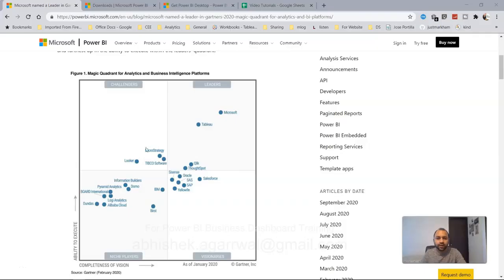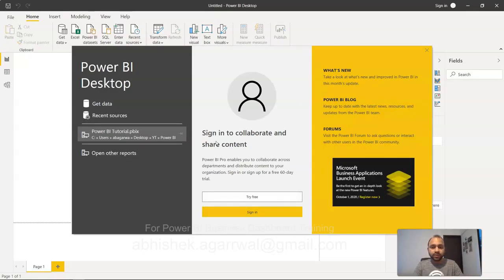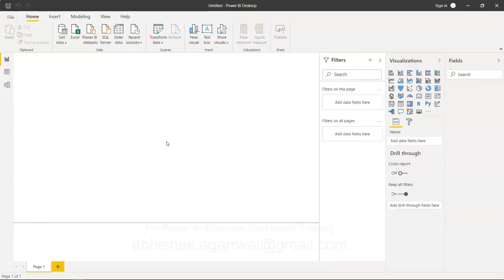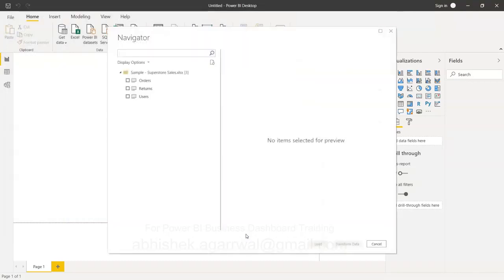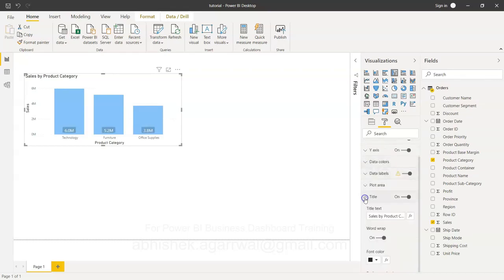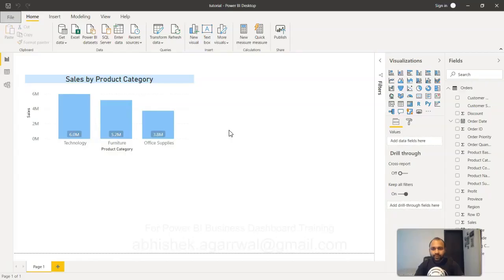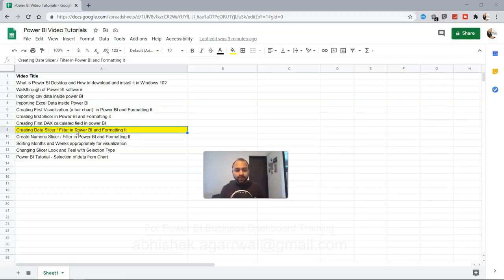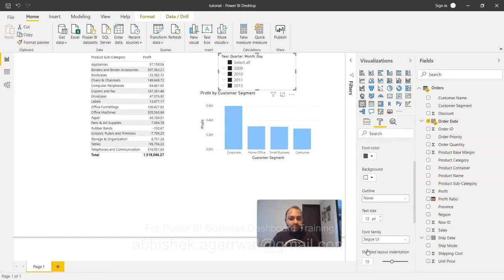Power BI Complete Tutorial for Beginners - Part 1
Combined Collection of my Power BI Tutorial Videos to start learning power bi from scratch for beginners.